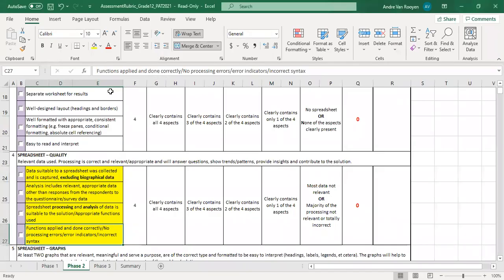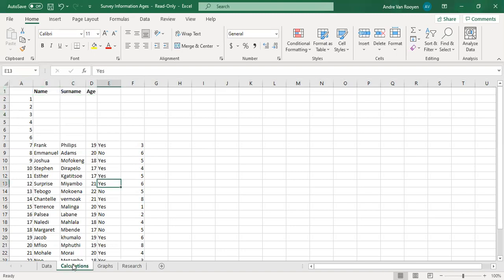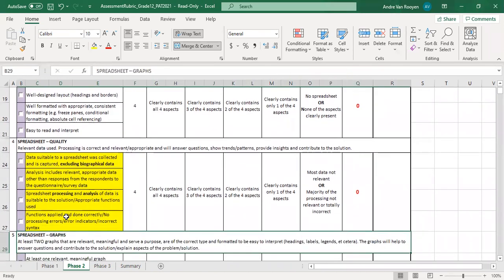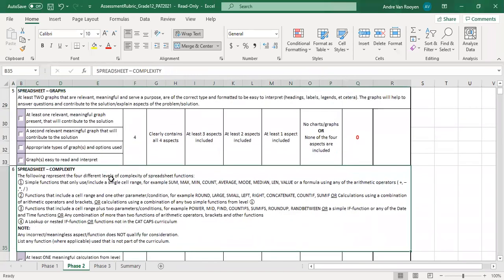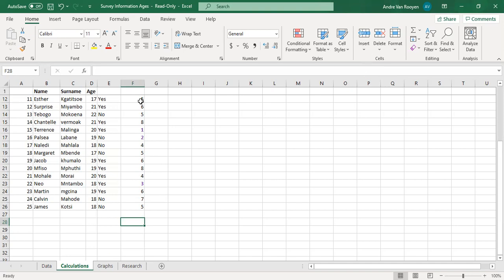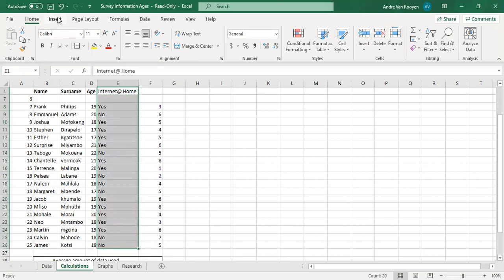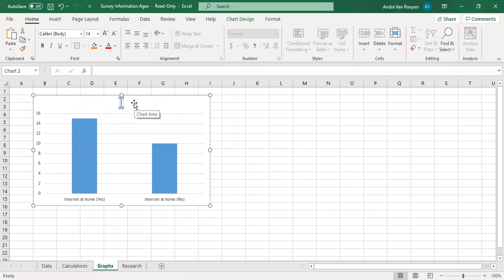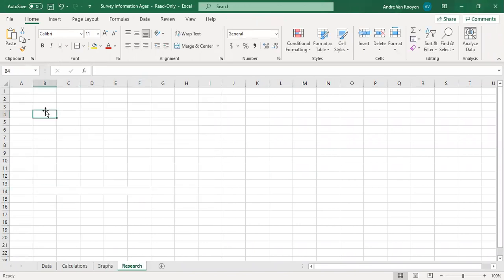CAT PAT Gr 12 Phase 2 Part 2